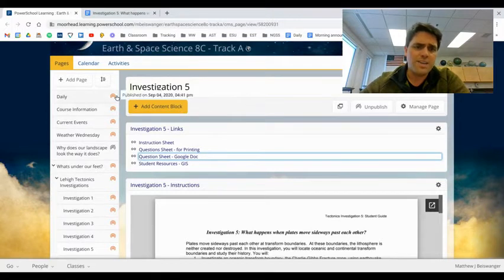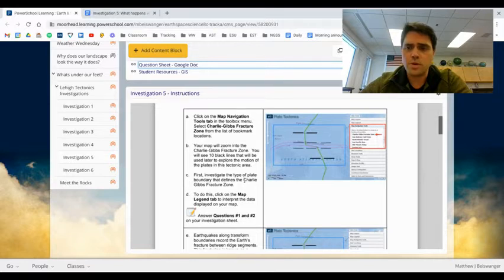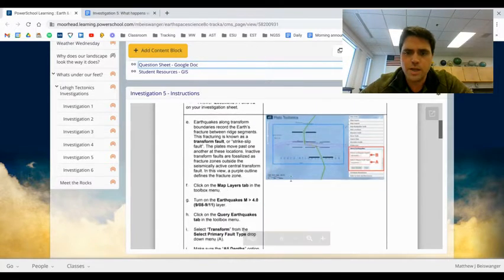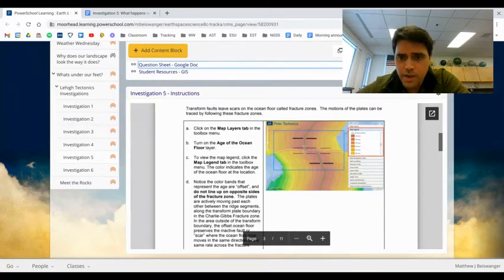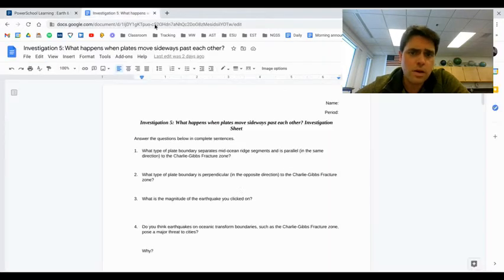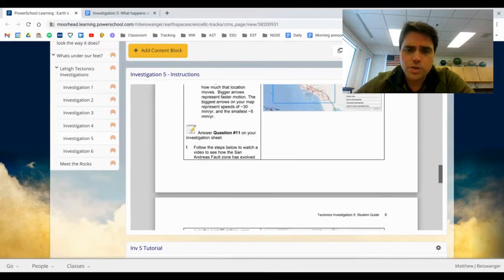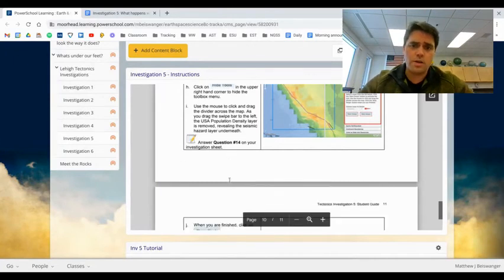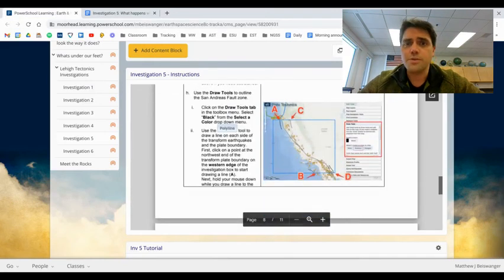Tectonics Investigation 5